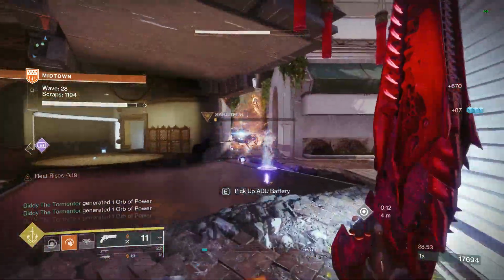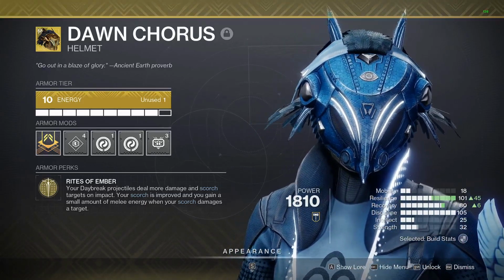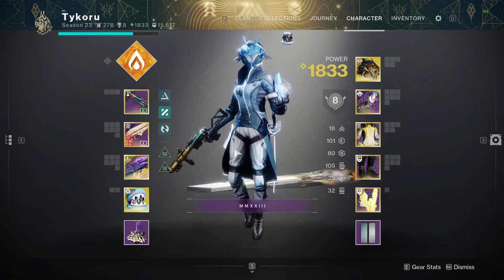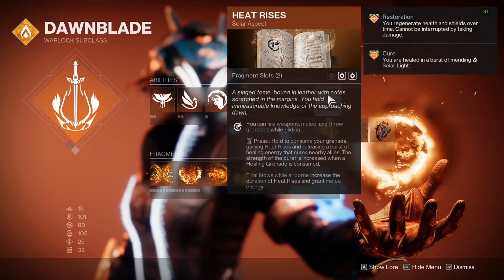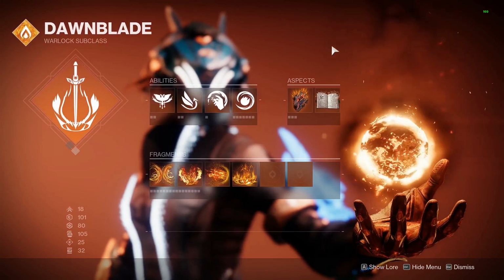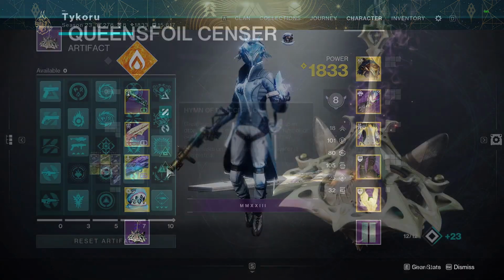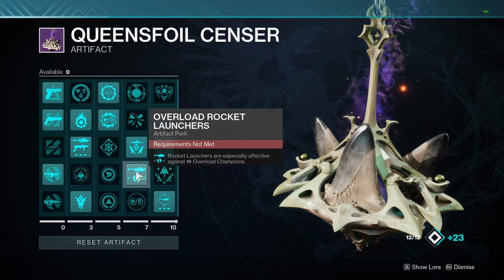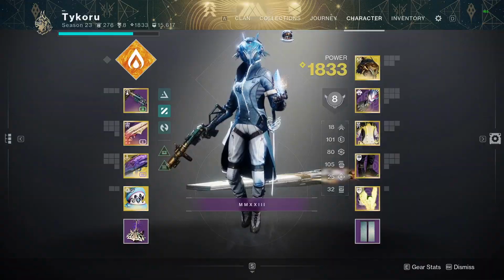Ignite Entire WAVES With This FIRE Warlock Daybreak Build!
If you no longer want to main Well of Radiance Warlock you found the right video! This one features Dawn Chorus, an amazing exotic that allows you to ignite everything and refund tons of melee energy in the process!

0:00 Intro
0:36 Exotic Armor
2:14 Subclass
3:39 Weapons
4:09 Artifact
5:08 Mods
5:38 Gameplay
8:28 Outro